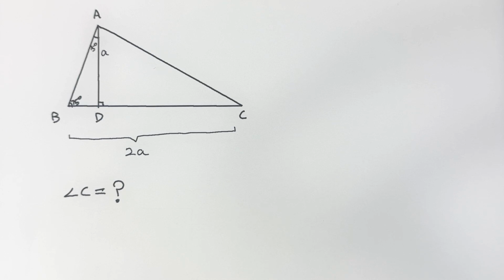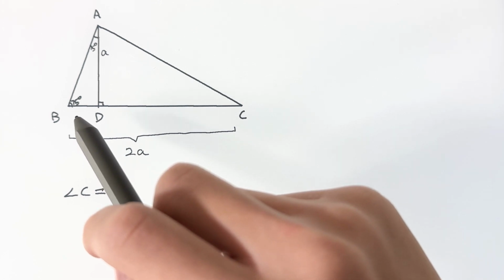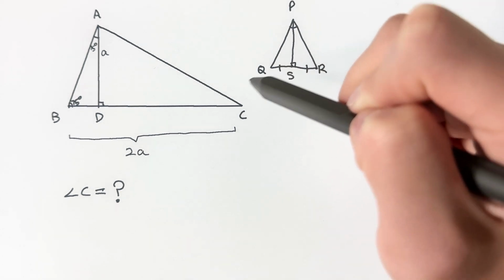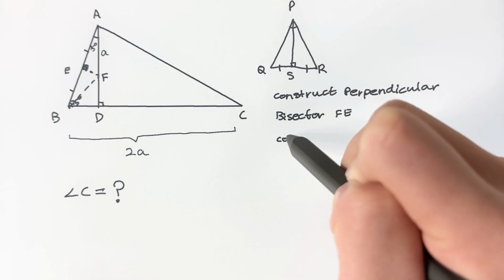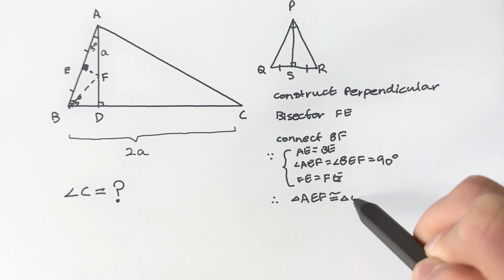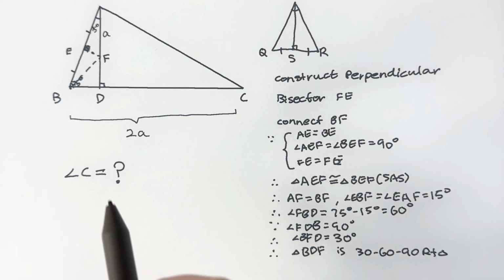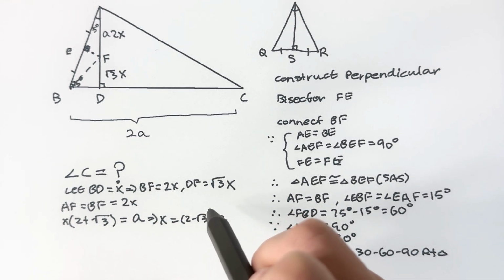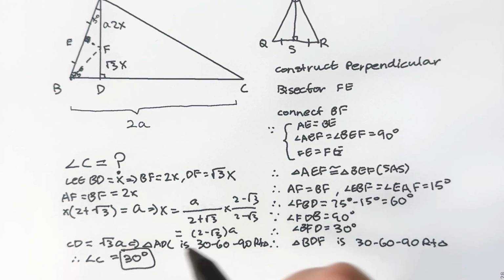Q74 | Math Olympiad | Geometry | Perpendicular Bisector | Special Right Triangles